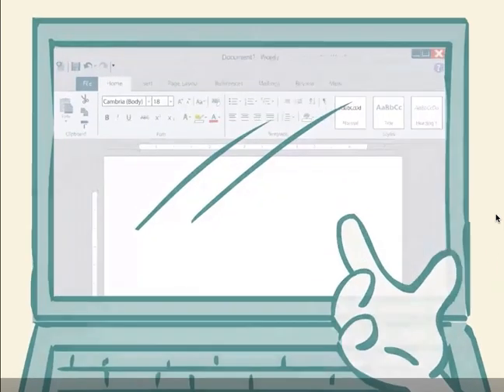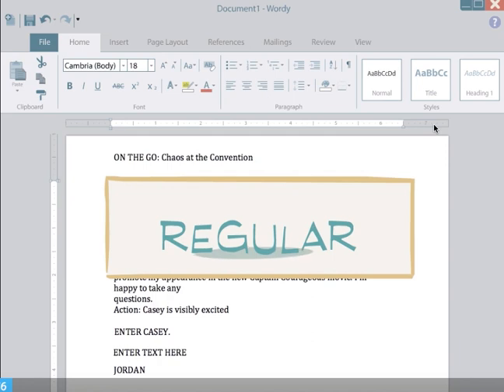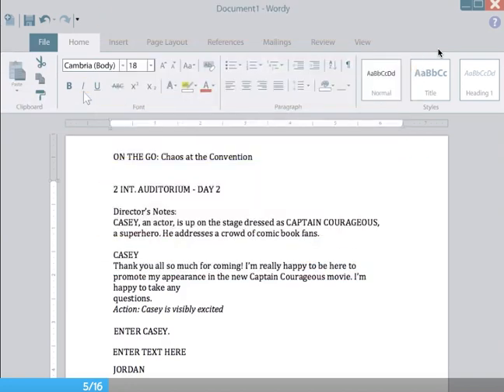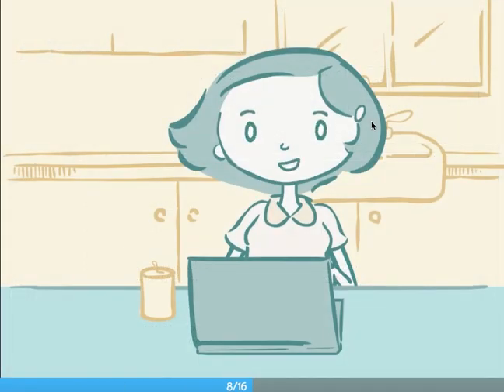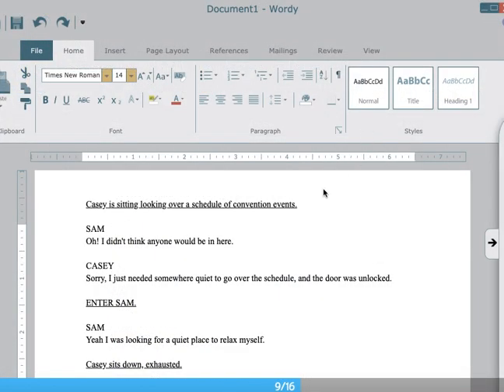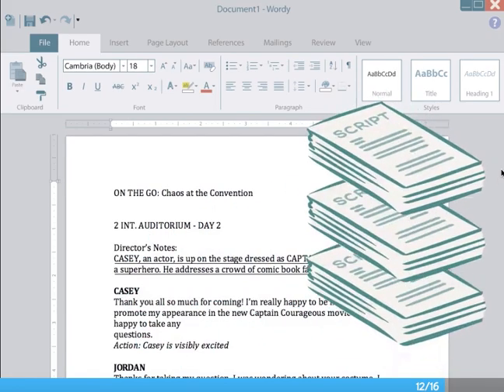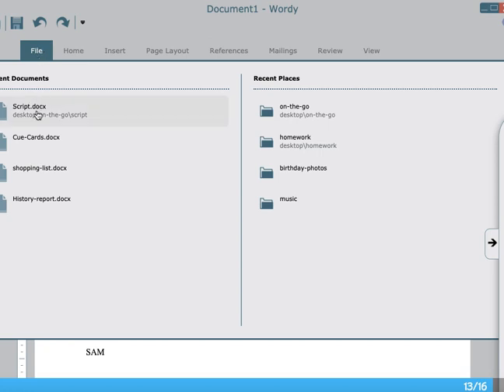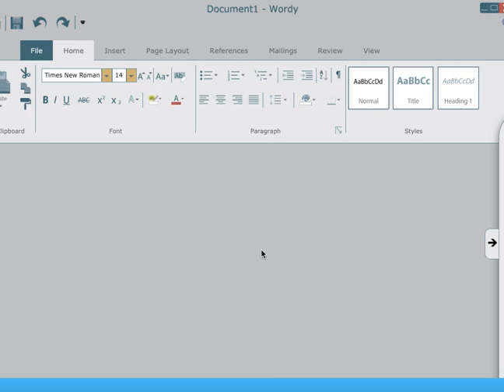4:7 Word Processor Basics Video